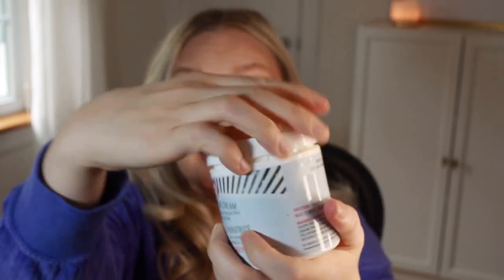PRODUCT EMPTIES | GIFT IDEAS | PRODUCTS I'VE USED UP | Laura-Lee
Hi friends! The Sephora Savings Event is on right now and it's also time to start Christmas shopping! Hopefully some of these items will be great stocking stuffers or gift ideas for someone in your life. All the products are linked down below.